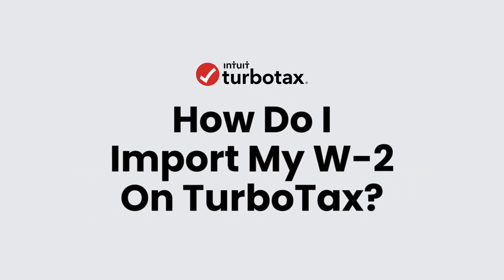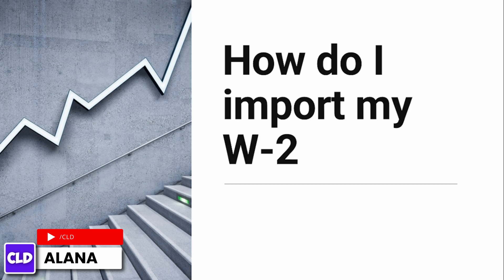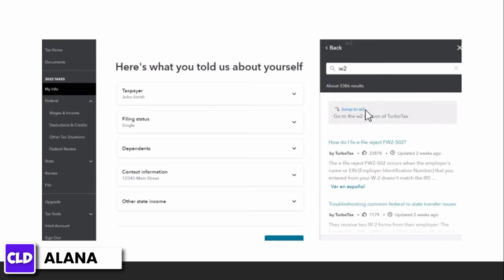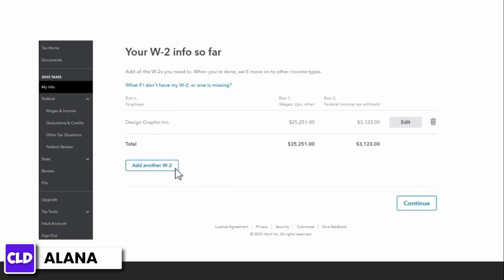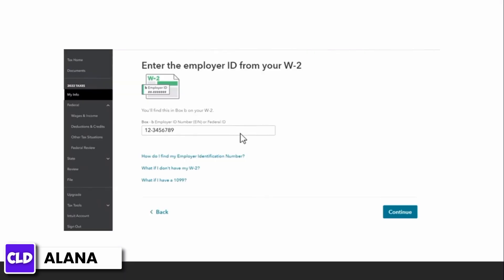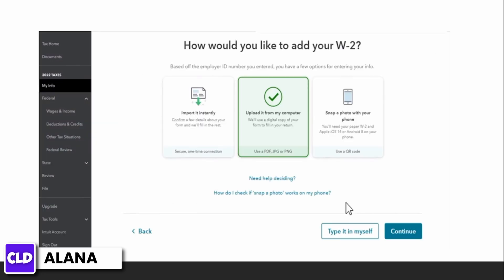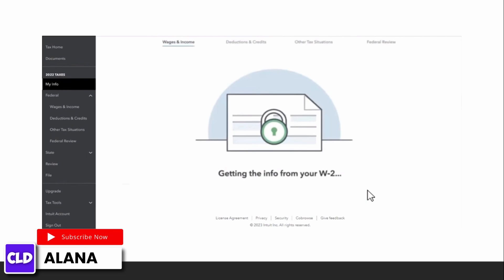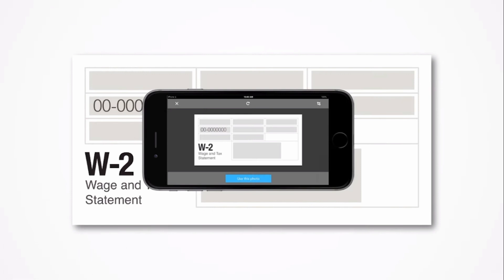How Do I Import My W-2 On TurboTax 2024 | Import My W2 Online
Tutorial On How To Import W-2 On TurboTax 2024

This tutorial will guide you through the process of importing your W-2 form into TurboTax, making your tax preparation simpler and more efficient. We'll also share helpful tips to ensure a smooth import process.

👋 Welcome back to Create Login And Delete! Today's video, "How Do I Import My W-2 On TurboTax 2024 | Import My W2 Online", is designed for anyone struggling to navigate the TurboTax platform for their W-2 importation in 2024. If you're looking to streamline your tax filing process by importing your W-2 form online, you're in the right place!

Key topics we'll cover:
- Detailed steps to import your W-2 online in TurboTax 2024.
- Common issues and solutions when importing your W-2 form.
- Tips to ensure accurate and quick import of your W-2 information.

We're here to help with all your tax preparation needs.

📱 Timestamps:

0:00 - Introduction
0:05 - Guide to Importing Your W-2 Online
0:15 - Step-by-Step W-2 Import in TurboTax